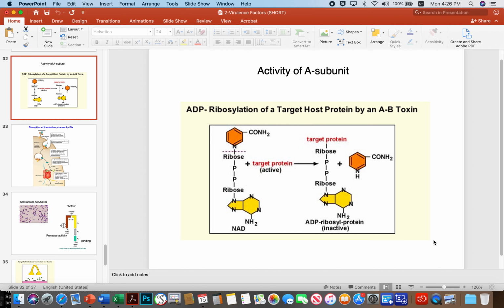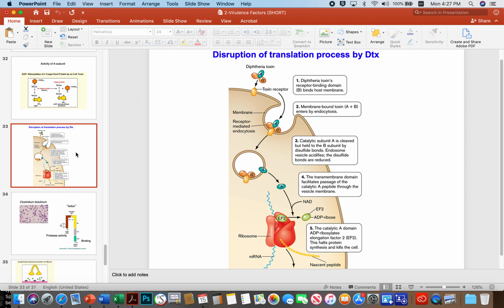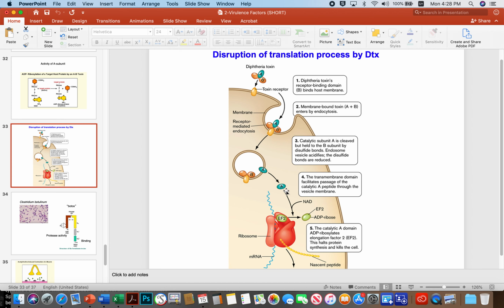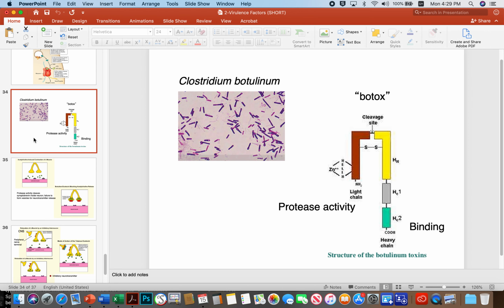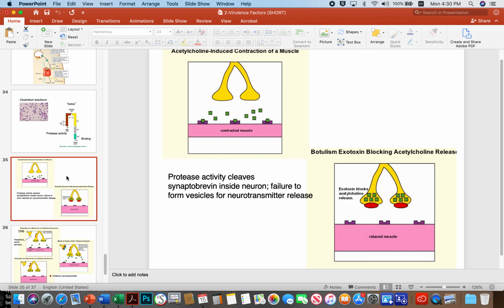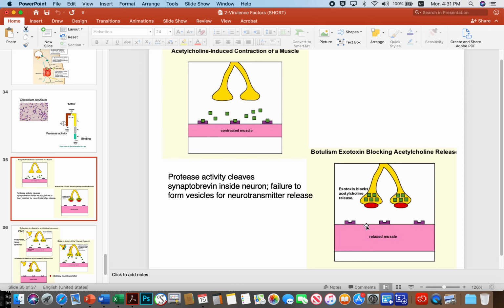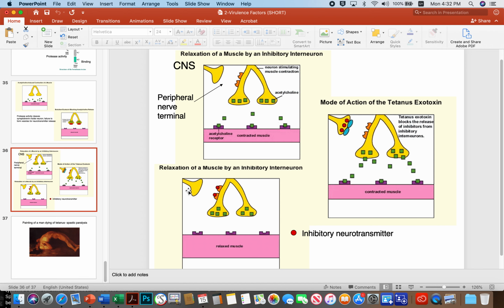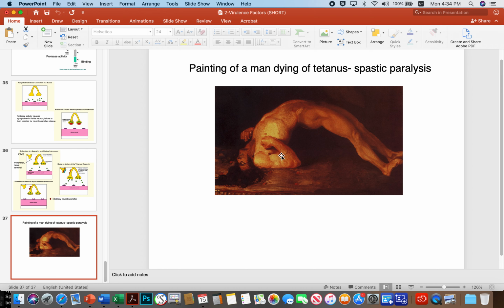MCRO 320-Virulence 32-37 (Dr. Pat Fidopiastis)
2 MCRO 320 Virulence 32-37 (Dr. Pat Fidopiastis)